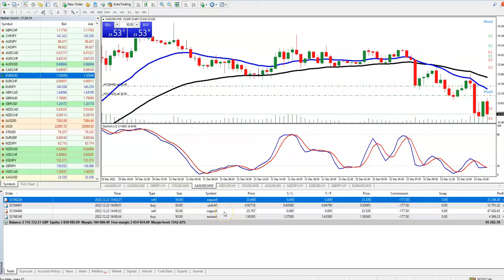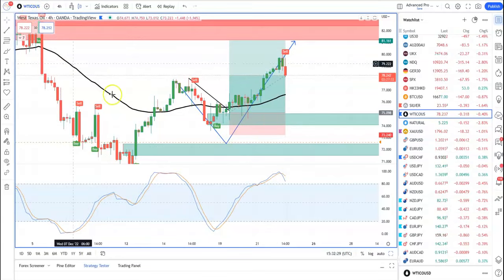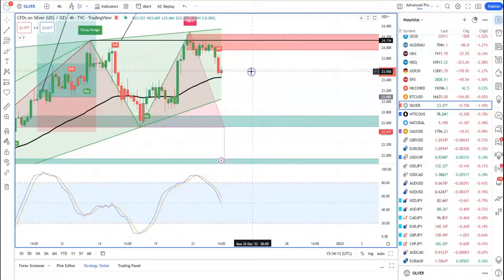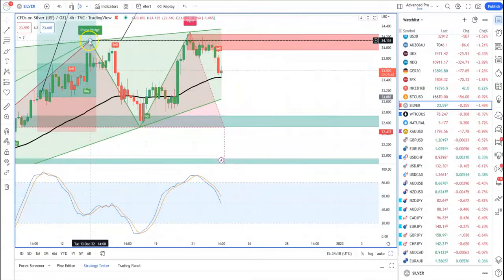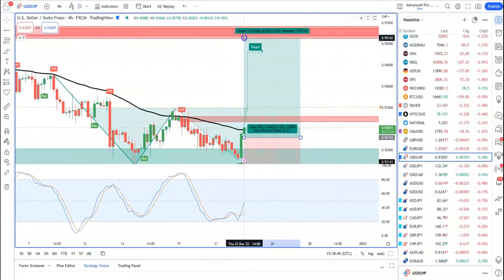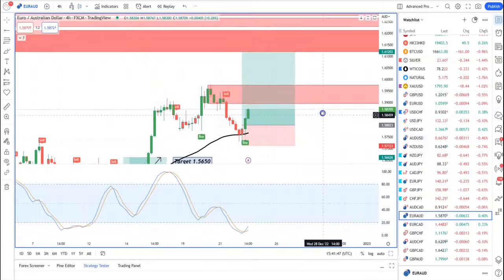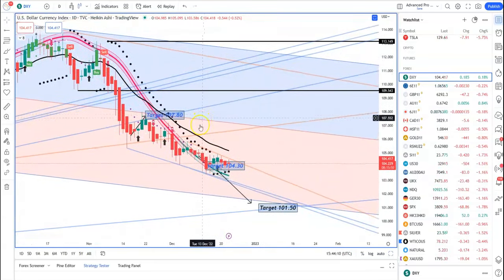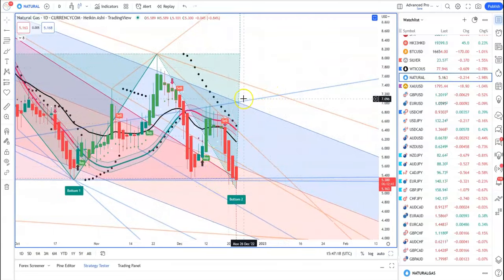Easiest Way To Trade Forex Profitably - This Simply Forex Trading Strategy Works!!! 98% Win Rate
Are you tired of losing money trading forex? Want to make some real money? Then this simply forex trading strategy is for you!

This easy Forex trading strategy works 98% of the time, so you can become a money making machine in no time! In this video, I'll show you step-by-step how to use this strategy to make money in forex markets. If you're ready to start making some real money trading forex, then this is the strategy for you!

Trading for OVER 25 years! Get FREE SIGNALS & Chart analysis Forever - Daily Trend Analysis Forex, Gold, Silver, Oil, Indices Market Analysis & Signals forever

FREE 14 Day Trial: See me trade LIVE with my Daily Video Analysis Monday - Friday (New York session) (Get more trades, more often)